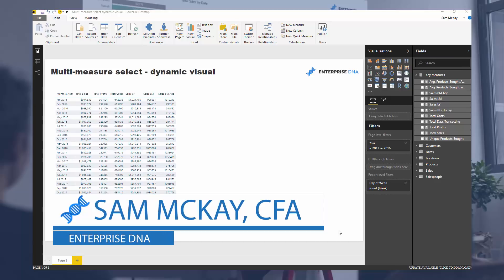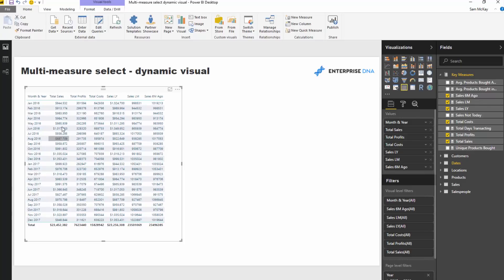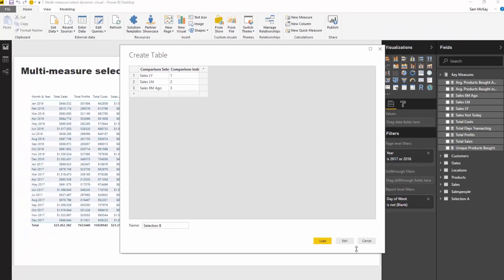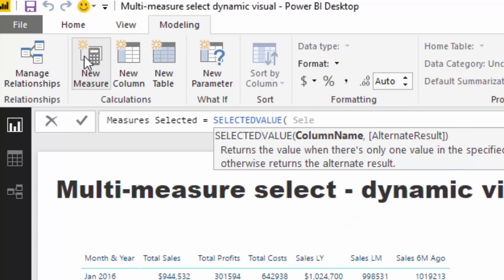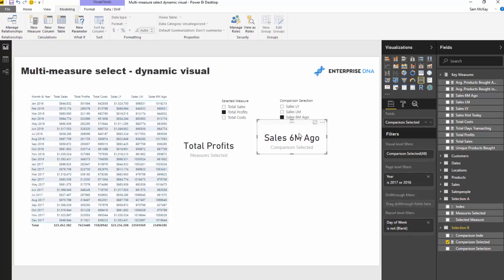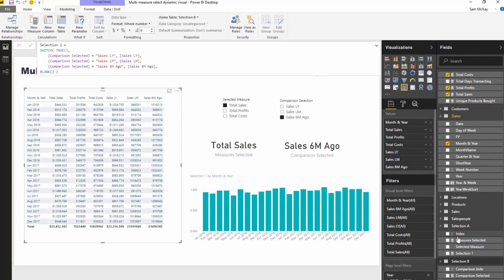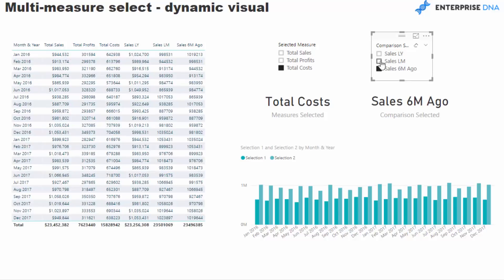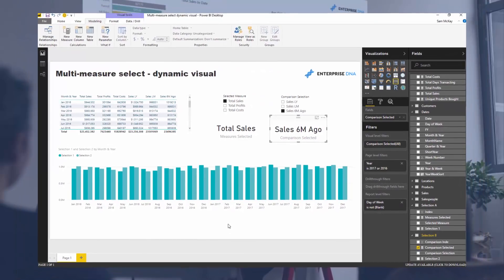Multi Measure Dynamic Visuals - Data Viz Technique In Power BI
This is a seriously cool vizualization technique for Power BI. I detail this at length through the video, but essentially what we are trying to achieve here is a visual where you can change two different measures so that you can compare them.

There are enormous applications for this. Good luck with it.

Video Details
2:10 - creating slicers
4:08 - measures selected
7:00 - comparison selected
8:14 - making the comparison

Related Links
Using Filter Fields & Visual Interactions To Create Compelling Visualizations In Power BI

For more data visualization support queries to review see here….